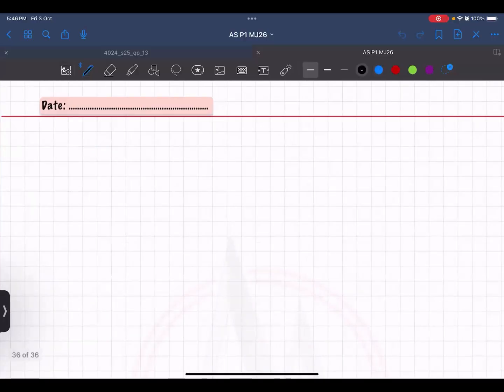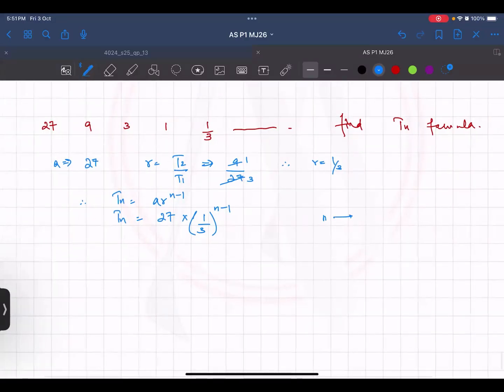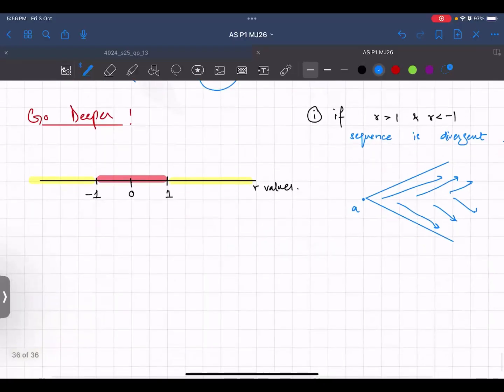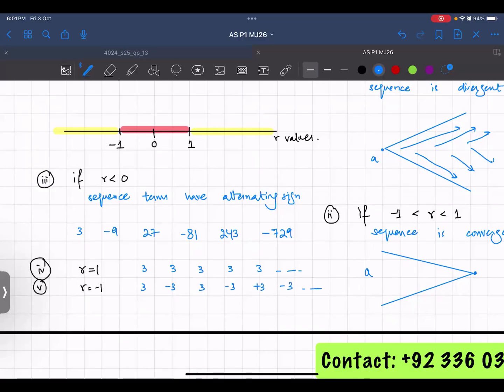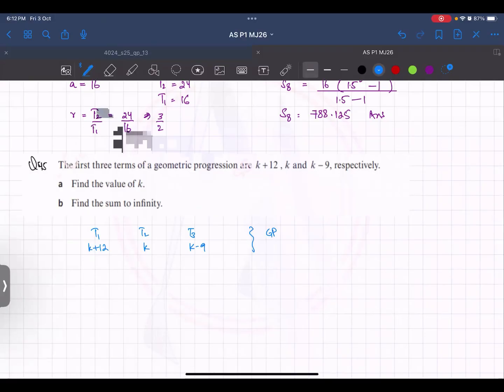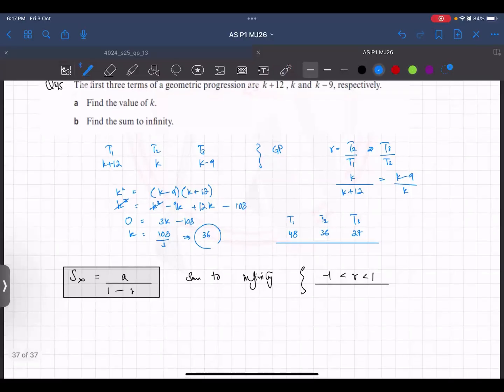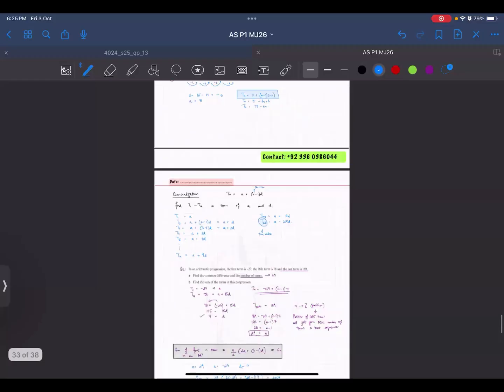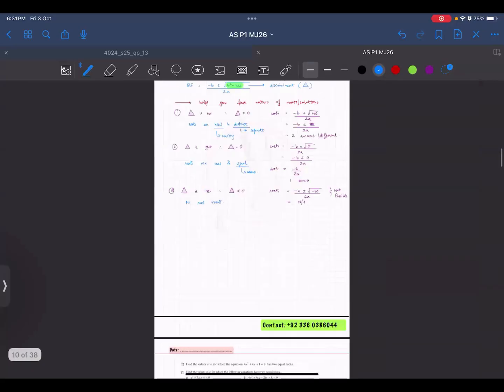Geometric Progressions (GP) & Sum to Infinity | Class 11 | AS Level P1 9709 | MathvsArham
Class #11 | Geometric Progressions (GP) & Sum to Infinity | AS 9709 P1

In this eleventh session, we shift our focus from adding constants to multiplying them. We explore the world of Geometric Progressions (GP). Understanding the "Common Ratio" is just the beginning—the real magic happens when we discuss why some sequences explode to infinity while others settle down to a single value.

This video covers:

What is a GP? Defining the "First Term" (a) and the "Common Ratio" (r).

The Behavior of r: Understanding the specific conditions that change the sequence:

Diverging Sequences: When the terms get larger and larger.

Convergent Sequences: When the terms get smaller and approach zero.

Alternating Signs: What happens to the graph when r is a negative number.

Logic of Limits: Why a sequence with an infinite number of terms can still have a finite total sum.

By the end of this class, you will be able to identify exactly what a geometric sequence is doing just by looking at the value of 'r', and you'll be ready to tackle those tricky "Sum to Infinity" exam questions!